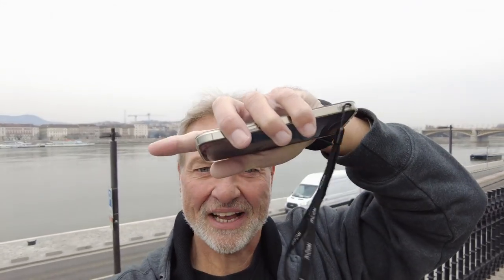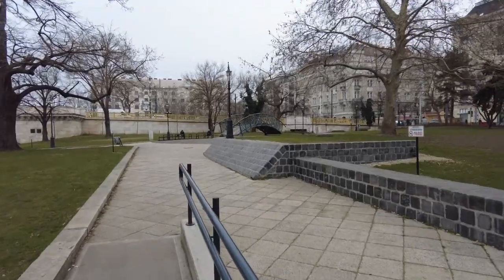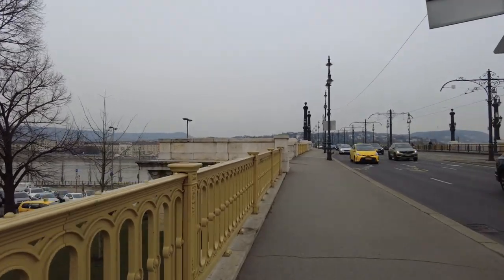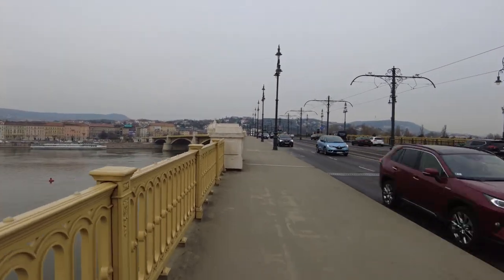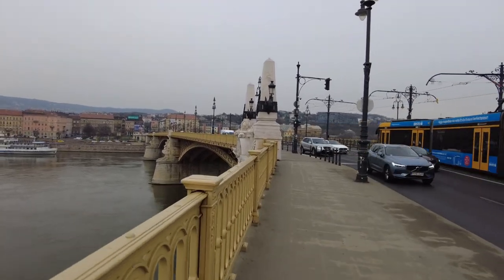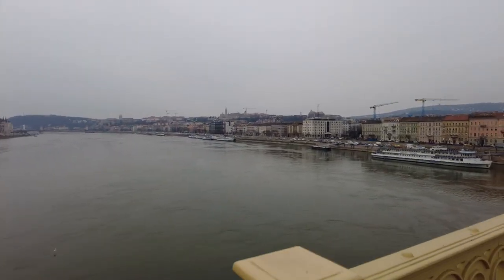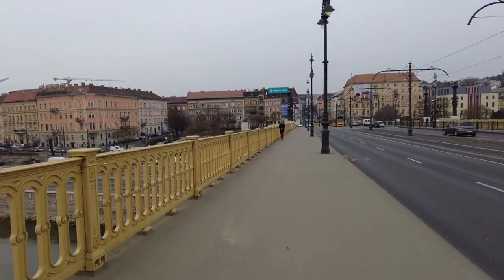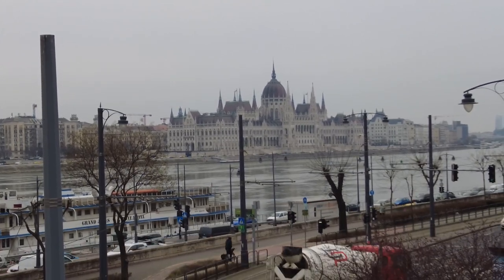Margaret Bridge or Margit híd - Budapest Hungary - ECTV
Margaret Bridge or Margit híd (sometimes Margit Bridge) is a three-way bridge in Budapest, Hungary, connecting Buda and Pest across the Danube and linking Margaret Island to the banks. It is the second-northernmost and second-oldest public bridge in Budapest.

It was designed by French engineer Ernest Goüin and built by the construction company Maison Ernest Goüin et Cie. between 1872 and 1876, the engineer in charge being Émile Nouguier. Margaret Bridge was the second permanent bridge in Budapest after Széchenyi Chain Bridge. This bridge leads up to Margaret Island, its two parts enclosing 165 degrees with each other at the embranchment towards the island. The reason for this unusual geometry is that the small extension to connect to Margaret Island was hastily inserted into the original design but not built until two decades later due to lack of funds.

The bridge's two ends are

Jászai Mari tér (northern end of Grand Boulevard) and
Germanus Gyula park (stop of Szentendre HÉV; the Lukács and Király Baths are nearby).
It is 607.5 metres (1,993 ft) in length and 25 metres (82 ft) in width.

Reconstruction
After invading Soviet armies approached Budapest towards the end of World War II Wehrmacht sappers made plans to blow up all of the bridges in Budapest. However at approximately 2 pm on 4 November 1944 a spark from a passing tram prematurely ignited the fuse of the explosives while they were being primed.[1] The resulting explosion destroyed the eastern span of the bridge. Estimates of the number of victims range from 100 to 600: Among them were innocent civilians, about 40 German soldiers, passengers in a tram that overturned and plunged into the river, and Jewish forced laborers (including Olympic champion fencer Endre Kabos), who were on the bridge in a truck.[2]

“When we arrived in front of the Comedy Theatre we were shaken by a tremendous explosion. I ran back to the Danube embankment (around 250 metres away) where a huge crowd of people had gathered. On the Pest side two arches of the bridge had collapsed. Trams, cars and hundreds of people had fallen into the river. Two shattered carriages of the Number 6 tram jutted out of the water and the moans of the injured could be heard. Bodies were hanging from the railings and in the swirling waters there were dead and wounded. Ships, boats and police craft were trying to save whoever they could.” Miklós Kovalovszky [1]

All of the remaining bridges of Budapest were blown up by the Wehrmacht in January 1945 during their retreat to the Buda side of the surrounded capital.

During reconstruction of the Margaret Bridge, much of the original steel material was lifted from the river and incorporated into the rebuilt structure.

2009–2011

After renovation
By the beginning of the 2000s, the bridge was in very bad shape. It became life-threatening therefore, its reconstruction became very important. The recondition (after the Megyeri Bridge and Szabadság Bridge completion) began 21 August 2009. It was closed to road traffic for at least a year, but trams maintained a partial service over the bridge using temporary track. The whole project took more than 20 billion forints and half of the costs were financed from EU funds. The restoration was completed in 2011. They tried to restore the original appearance of the bridge. Instead of reinforced concrete, durable steel was used and new barriers and floodlights were installed. The middle lanes were widened, the sidewalk expanded by approx. 2 meters and the bike path completed.[3]

During the 2011 renovation, human remains were discovered. The mostly Jewish remains were victims of the far-right Arrow Cross Party, who briefly governed Hungary from 1944.[4]